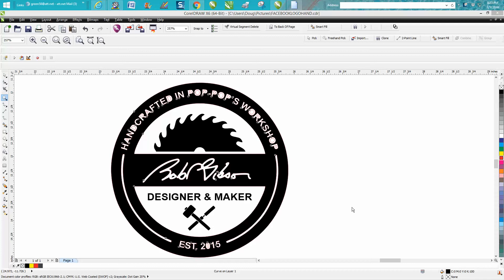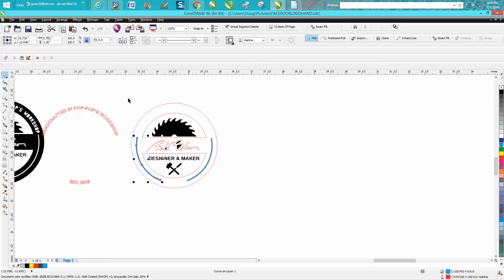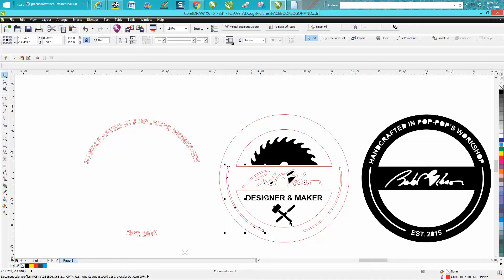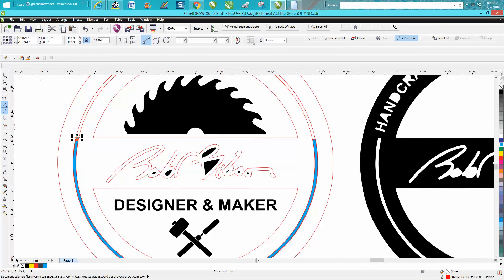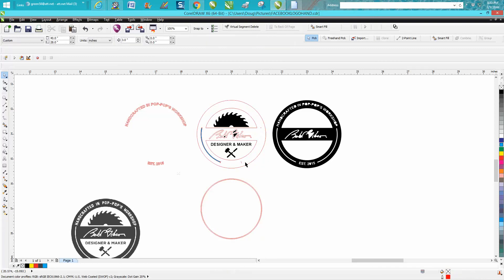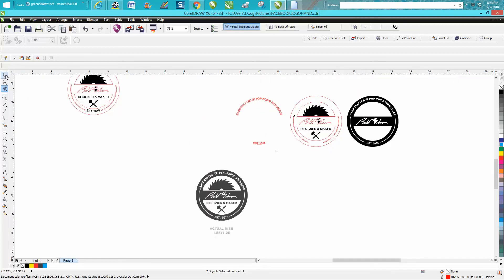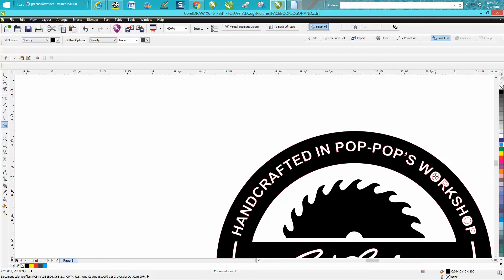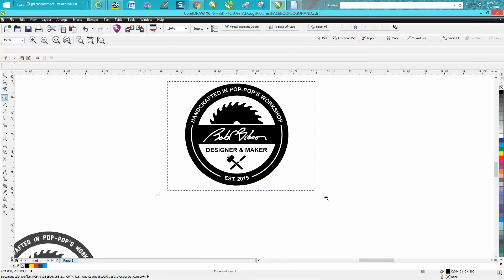Corel Draw Tips & Tricks Vector trace a Jpeg Part 3